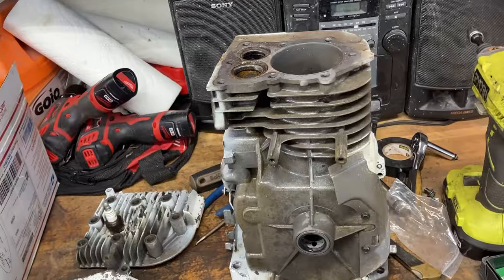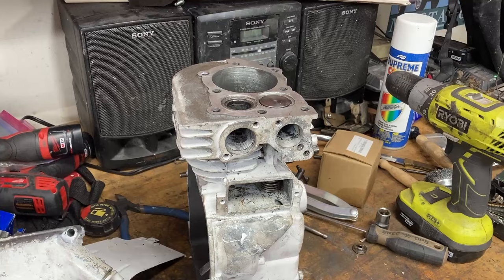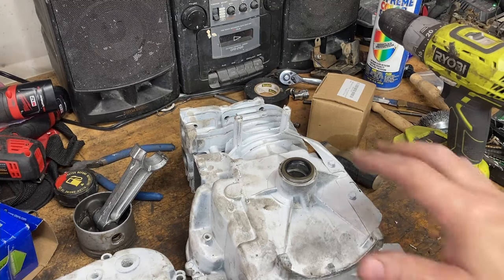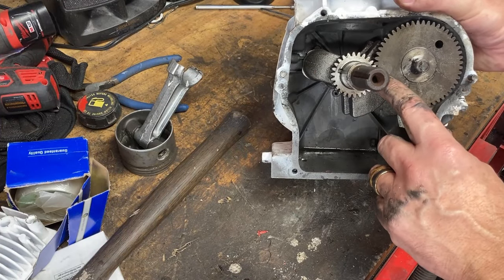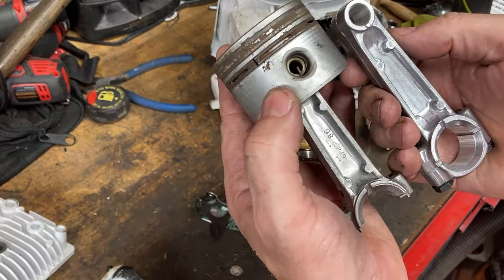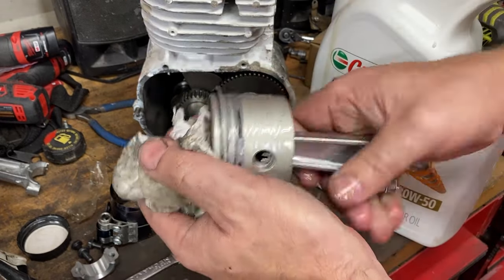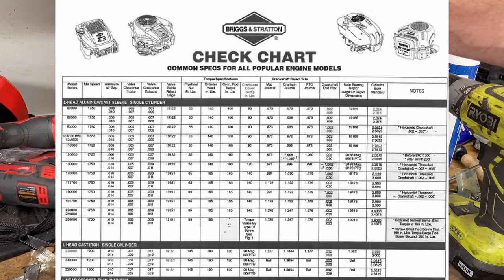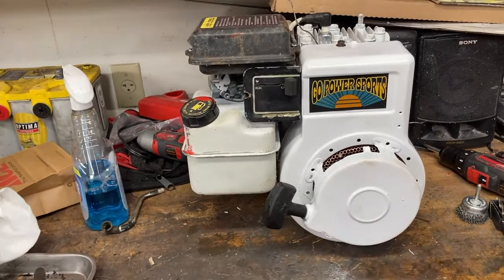BRIGGS AND STRATTON 5 HP REBUILD FLATHEAD ENGINE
WE REBUILD A FORGOTTEN BRIGGS AND STRATTON 5HP FLATHEAD ENGINE STEP BY STEP FROM LOCKED UP JUNK TO A FRESH RUNNER
Lang Tools 379 Small Engine Valve Spring Compressor, Black
Castrol GTX 10W-40 Conventional Motor Oil, 5 Quart
AUTOMETER LS TACOMETER HARNESS
AUTOMETER BOOST GAUGE
Michigan Motorsports harness for LS swap
EVIL ENERGY 8AN PTFE Fuel Line Fitting Kit,E85 Nylon Braided Fuel Hose 10FT(0.394Inch ID)
90W GEAR OIL
Valvoline Multi-Vehicle (ATF) Full Synthetic Automatic Transmission Fluid 1 GA
amazon birthday gift cards
Be Happy
Art